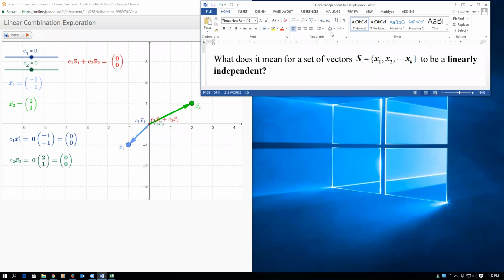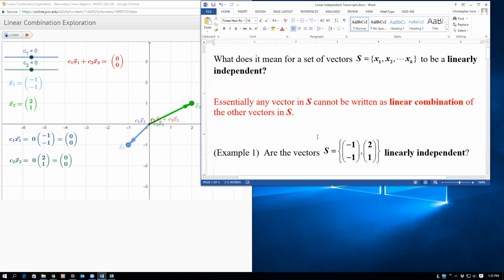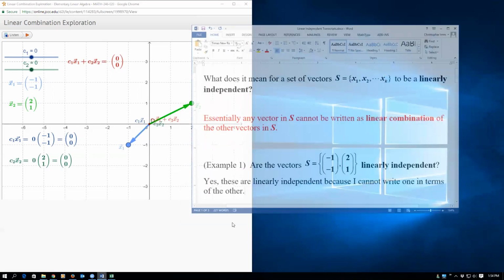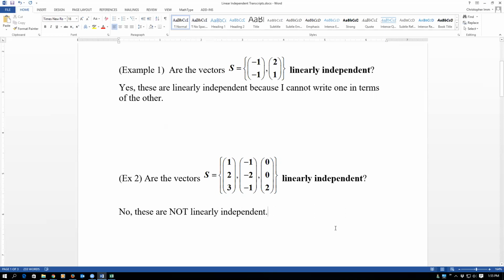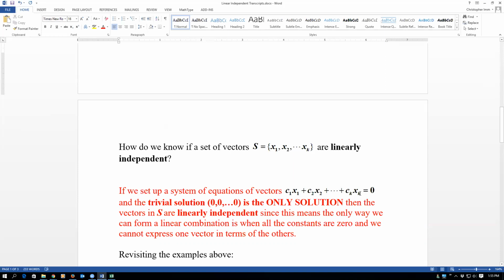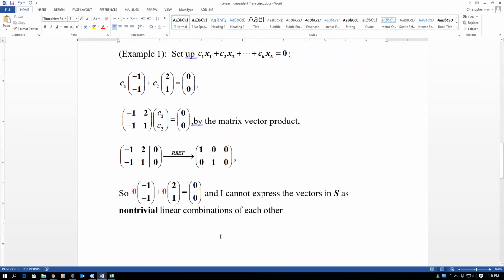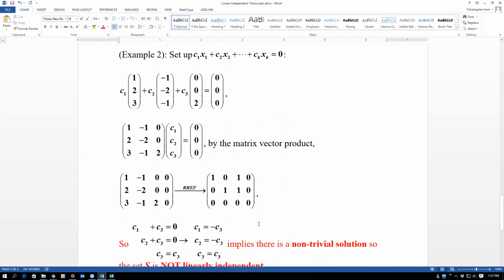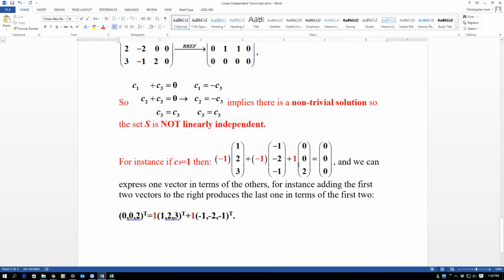Linearly Independent Vectors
What does it mean for a set of vectors to be Linearly Independent?